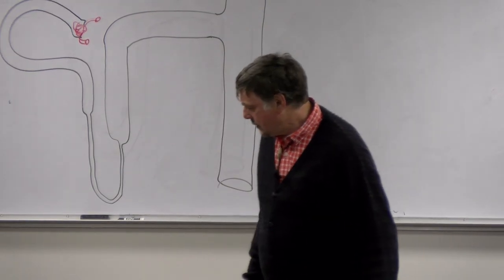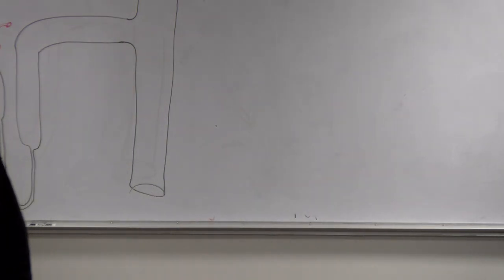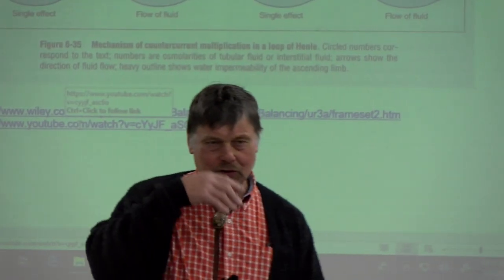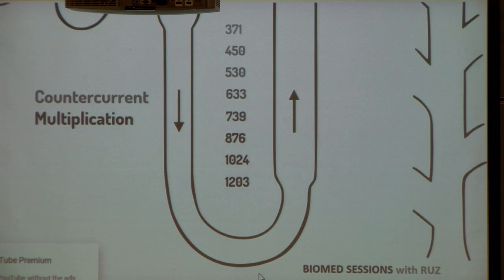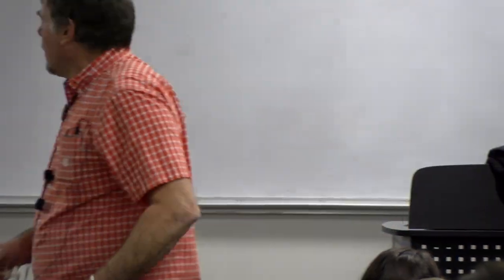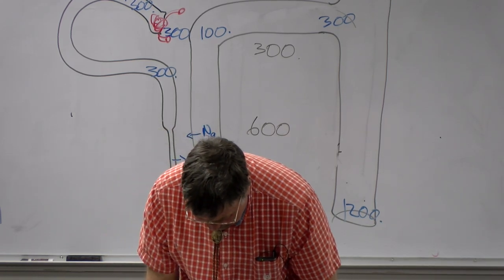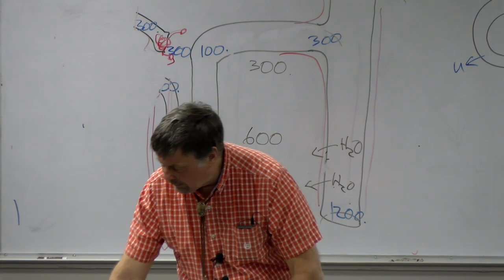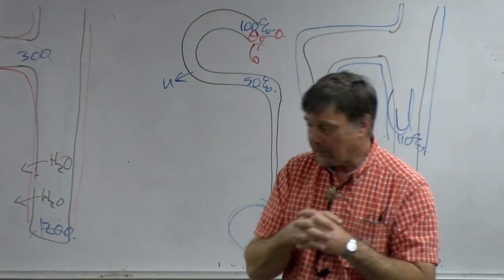Regulation of Water Transport and ADH 1st hour - Renal Physiology Dr. Brian Rowe